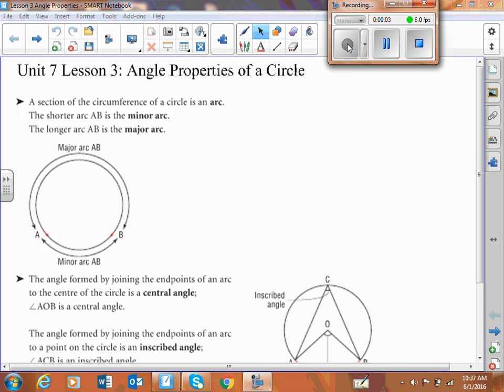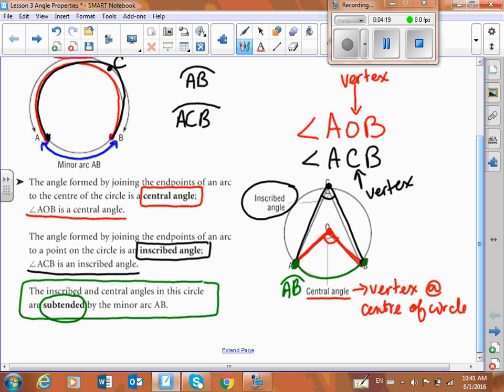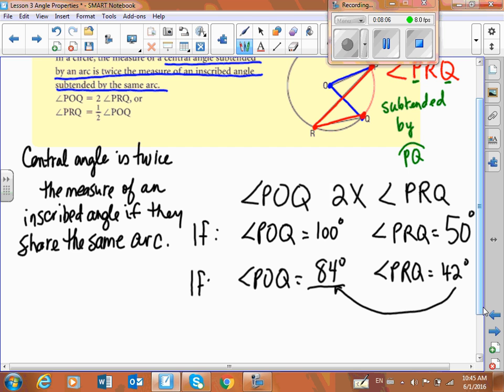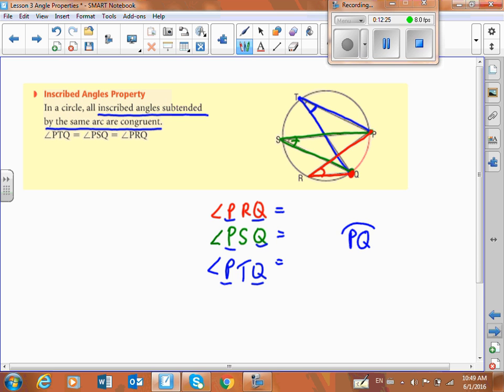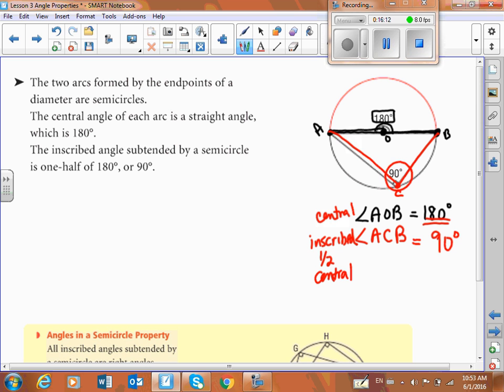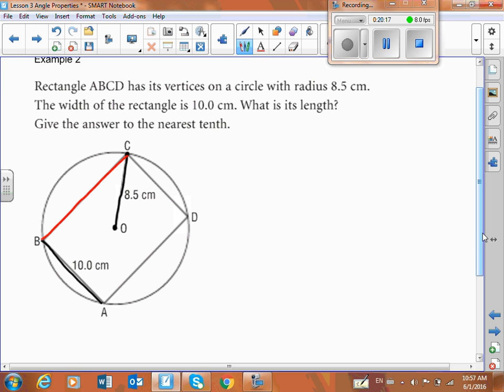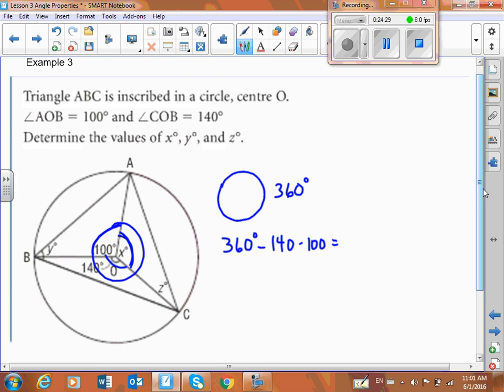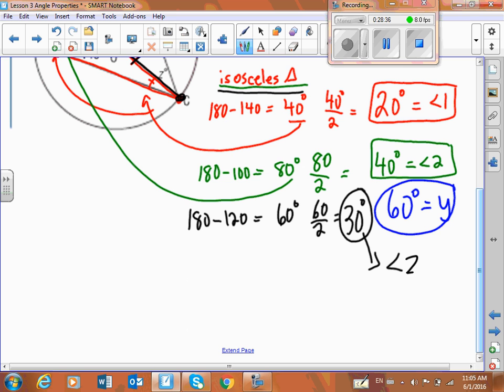Mrs. Sullivan's Circle Geometry Angle Properties